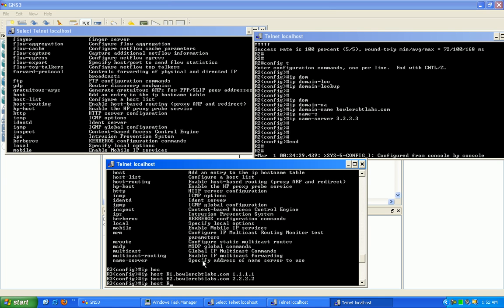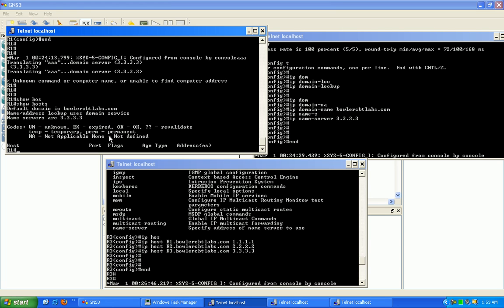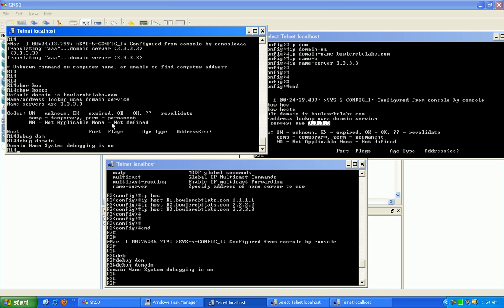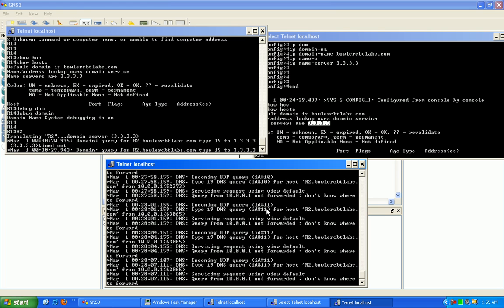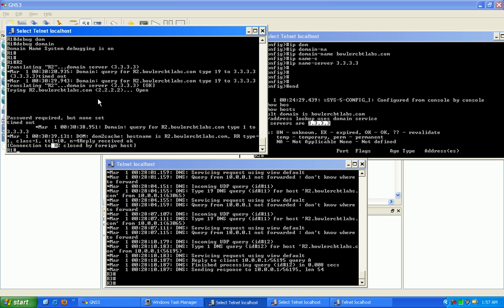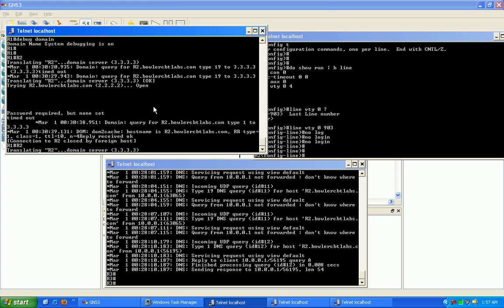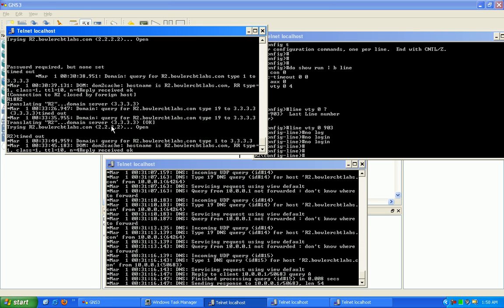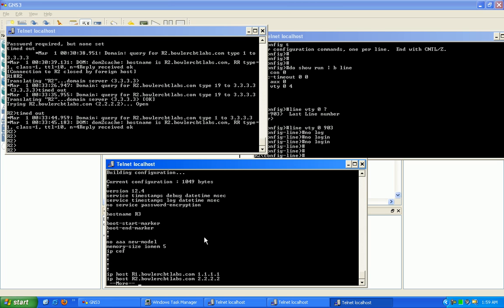IP Services Lab 3 Part 4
In this video I configure the following:

* Configure/Explain DNS on a router and use show/debug commands for verification